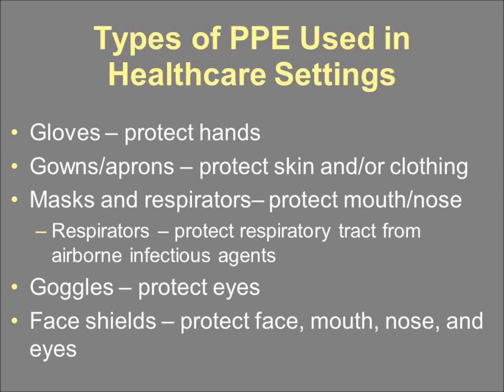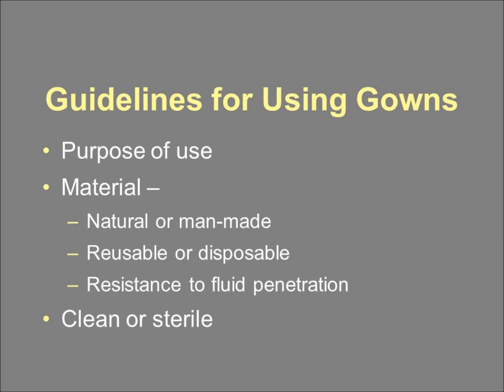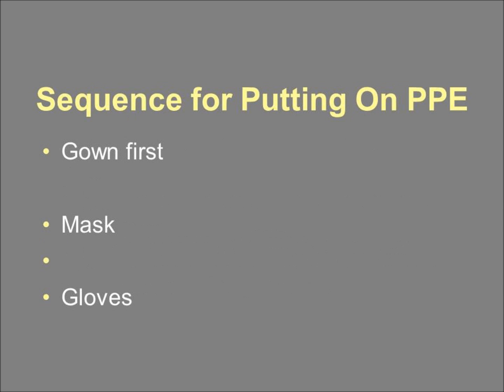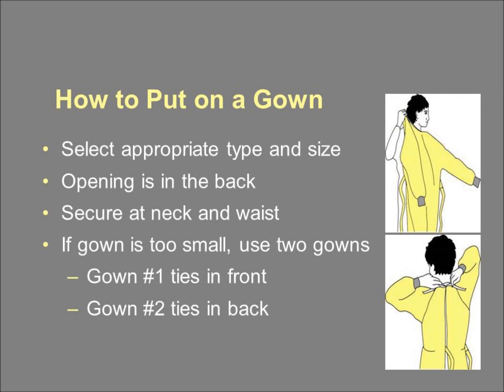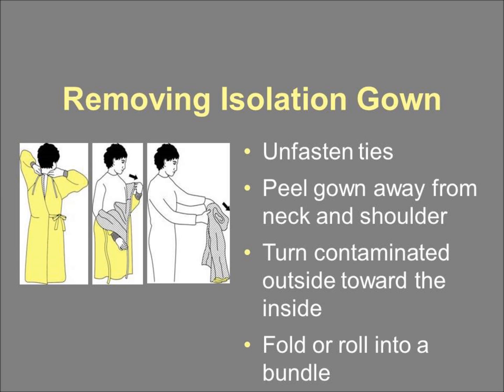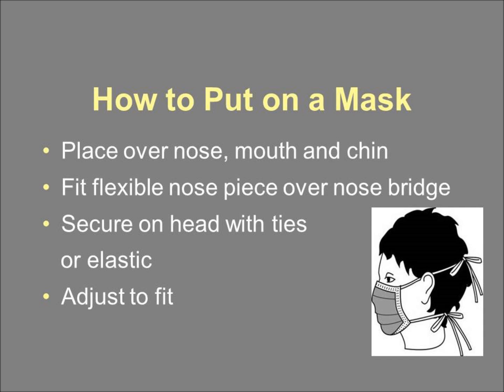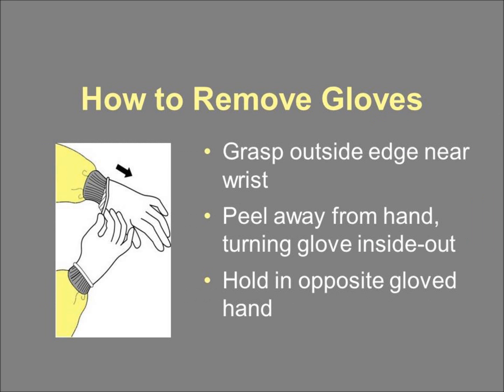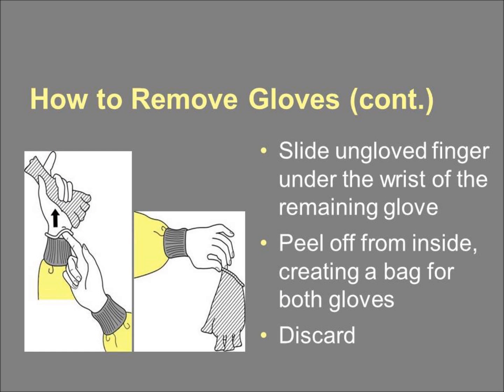PM 402 Protection